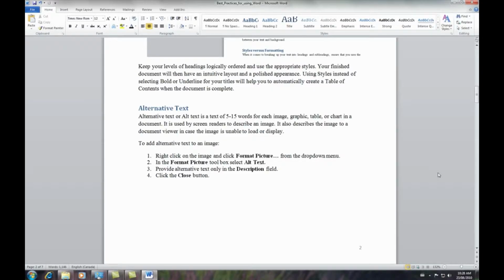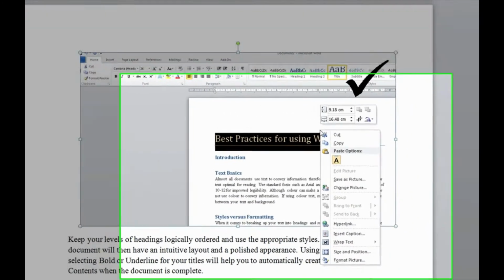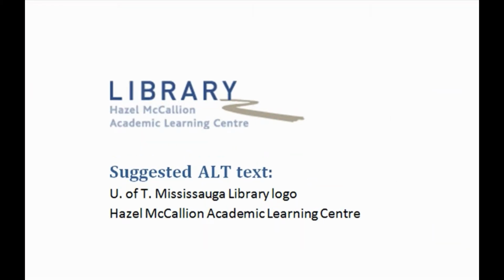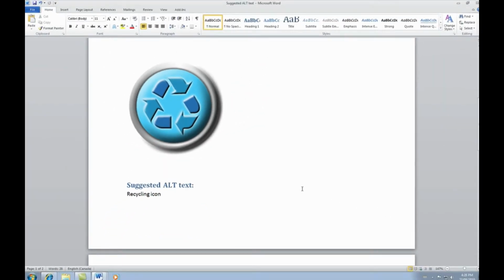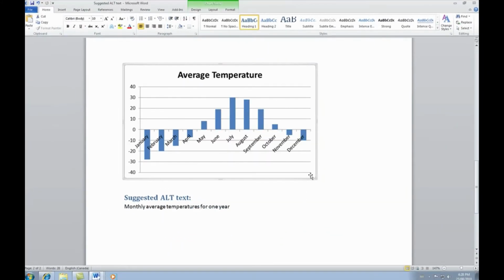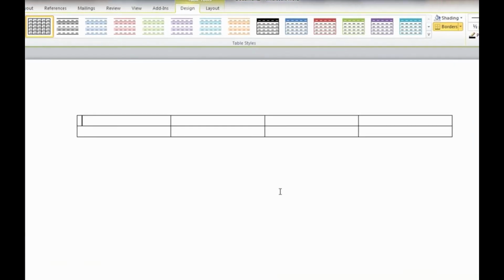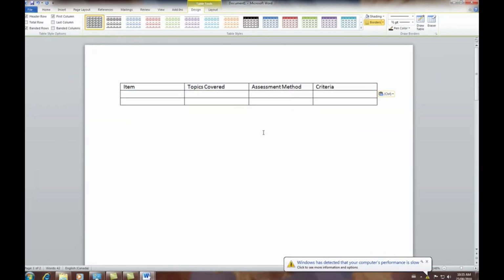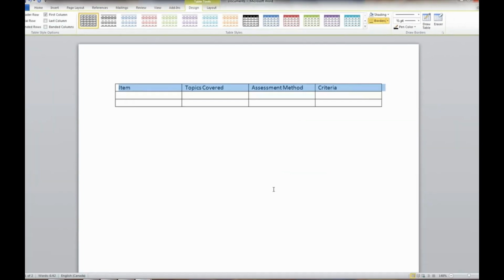Best Practices Microsoft Word, Tables and Graphs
Best Practices for Microsoft Word (For Instructors and TA's)
Part 2, Tables and Graphs